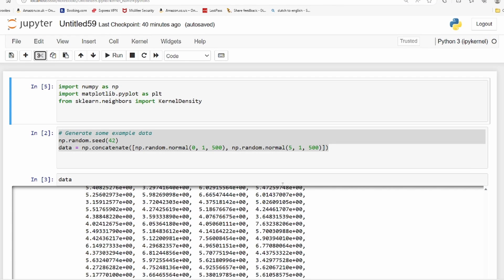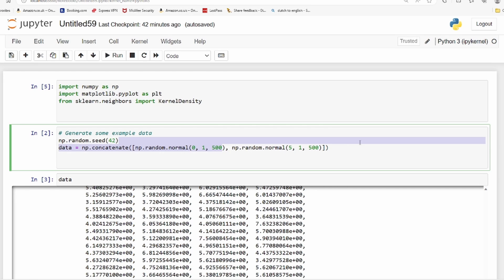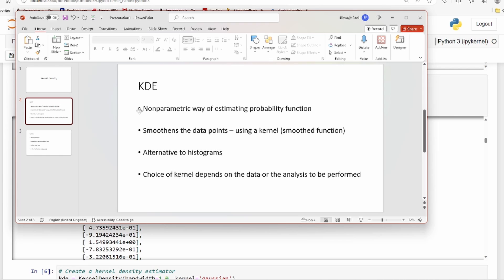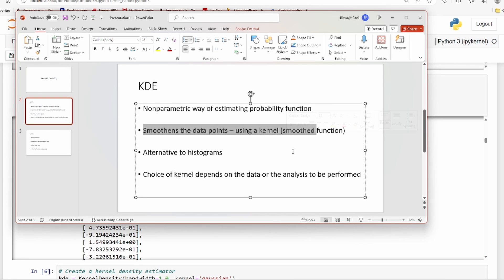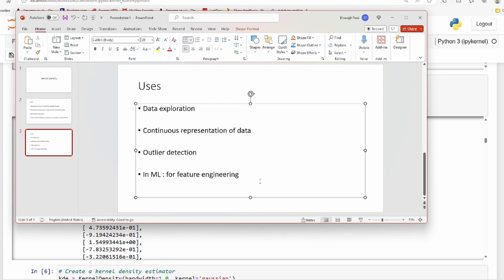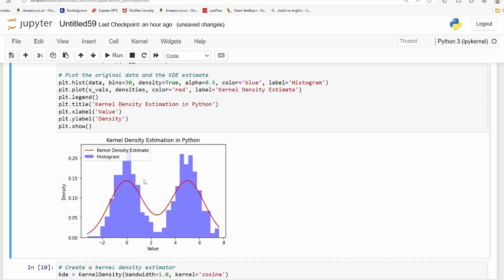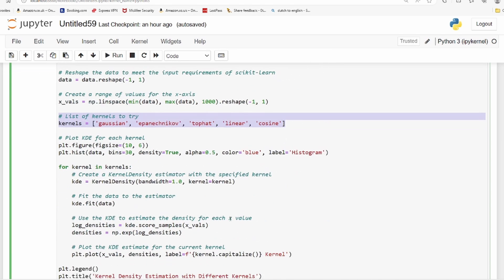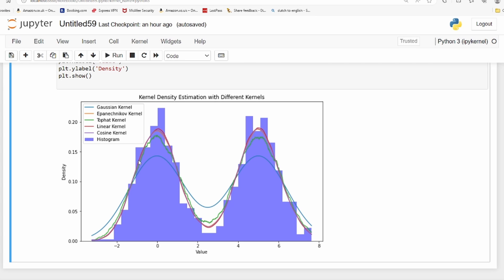Kernel Density Estimation in Python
Kernel Density estimation is performed for Nonparametric way of estimating probability function.  It smoothens the data points – using a kernel (smoothed function) and is alternative to histograms. Choice of kernel depends on the data or the analysis to be performed.